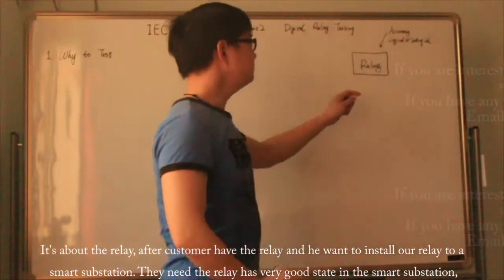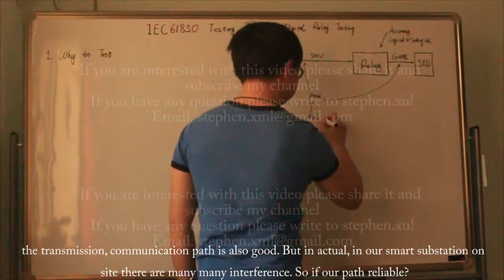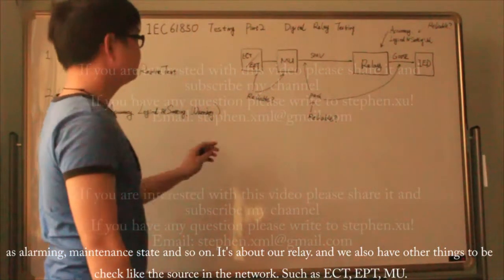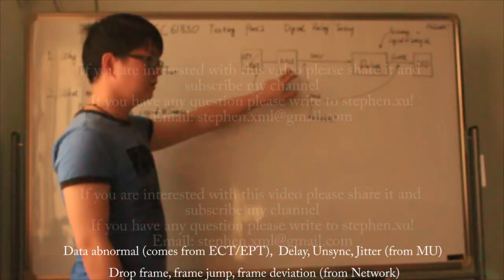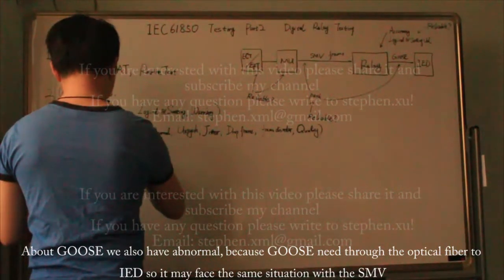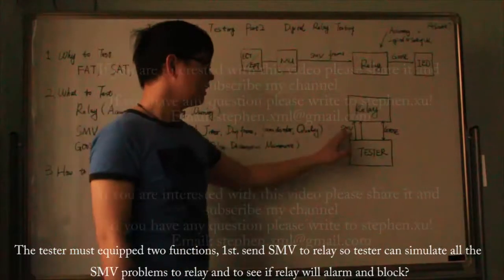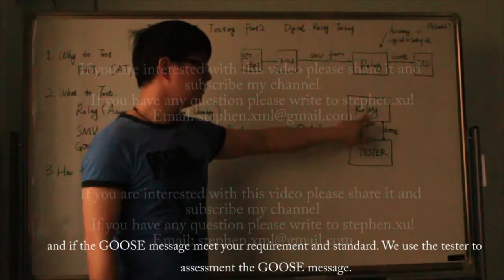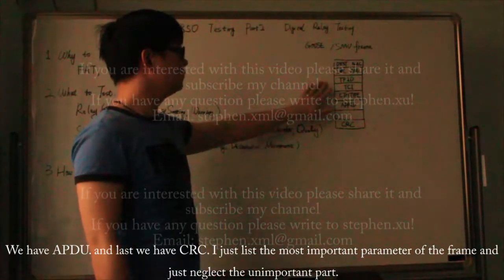IV. IEC61850 Testing——Part2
Introduced SMV and GOOSE frame structure. How to test digital relay protection.